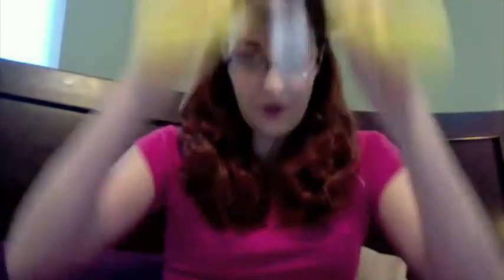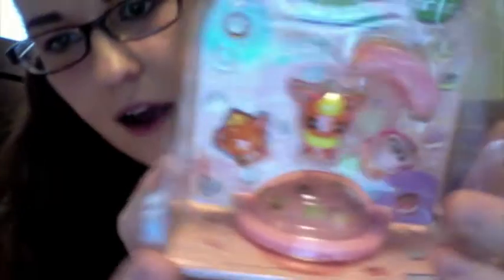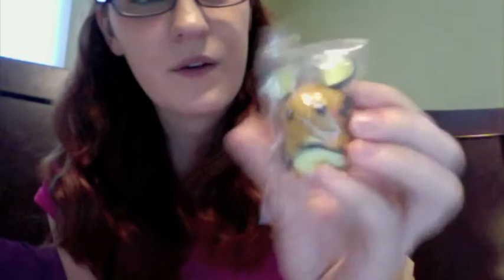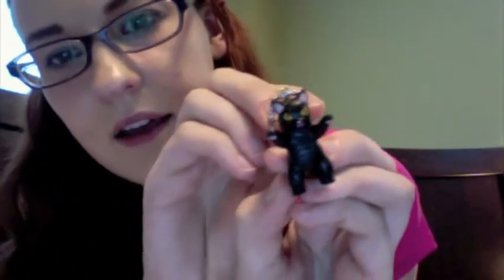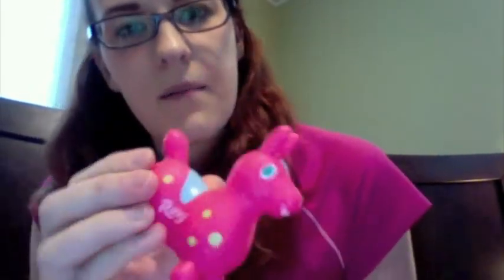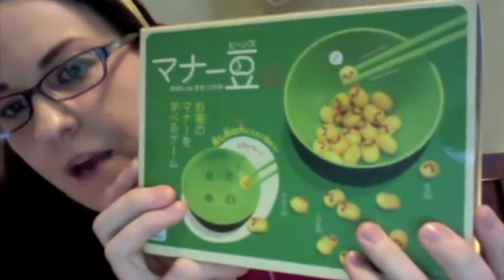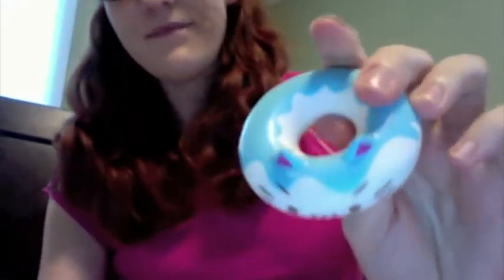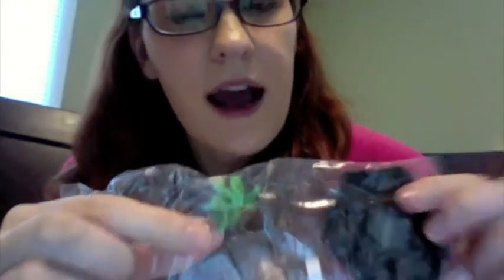Japan Haul #2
So many cutes!!